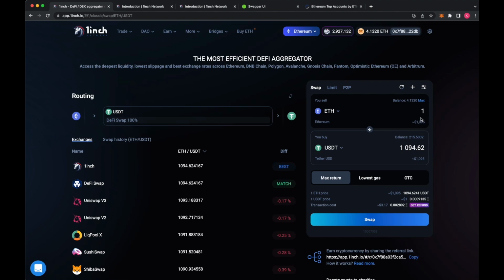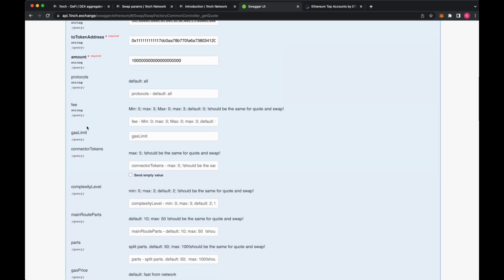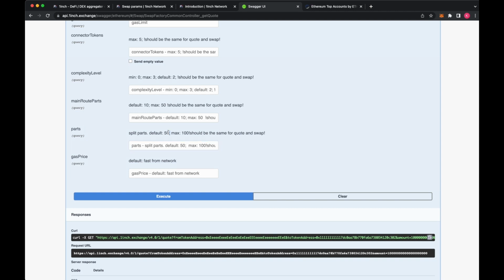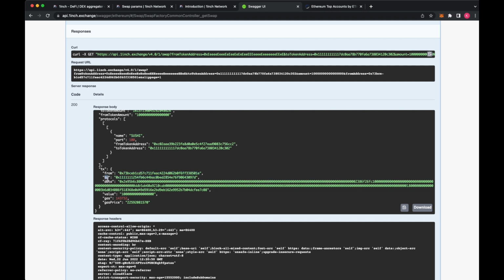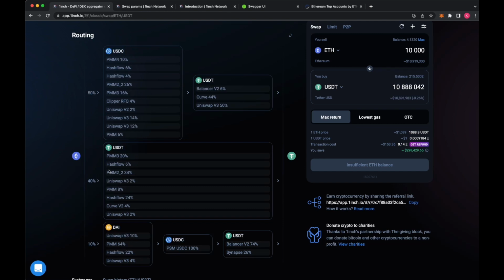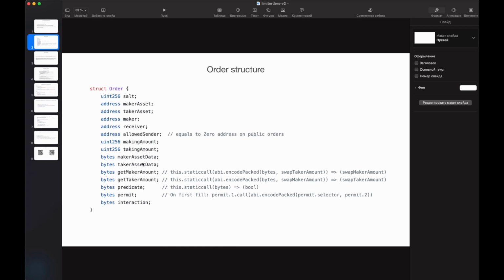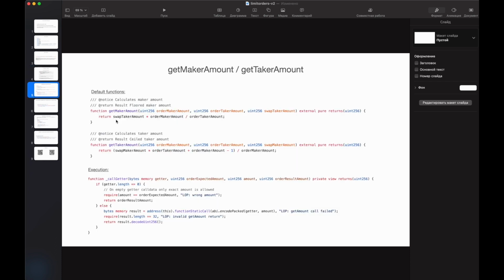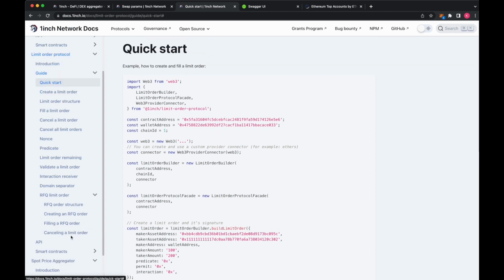1inch 🛠 Dive into 1inch Aggregation API and Limit Order Protocol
Together with Kirill, we will study how to integrate the 1inch Aggregation API for token exchange on 8 networks using the Pathfinder algorithm and consider the Limit Order Protocol, which allows you to create gasless orders taking advantage of arbitrary price discovery and conditional execution

Join Kirill Kuznetsov of 1inch for a workshop titled, "Dive into 1inch Aggregation API and Limit Order Protocol."